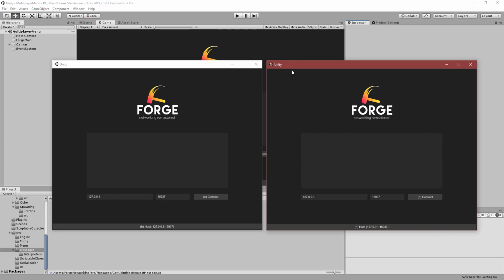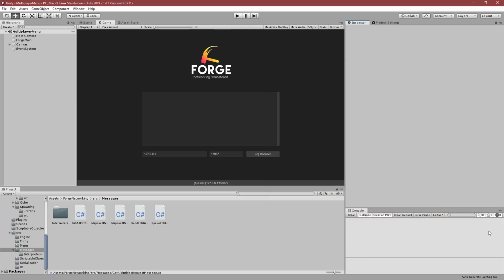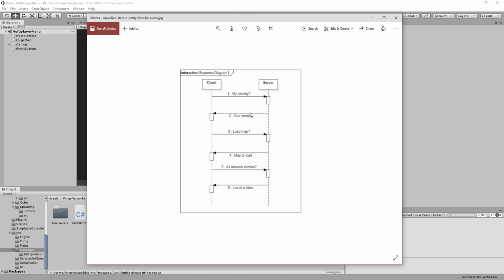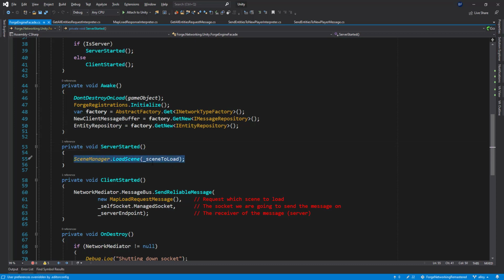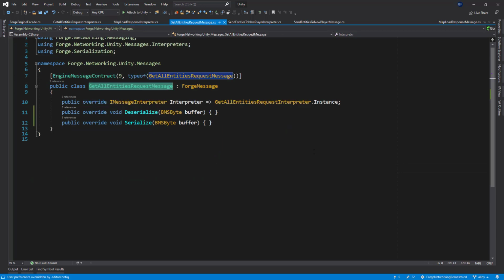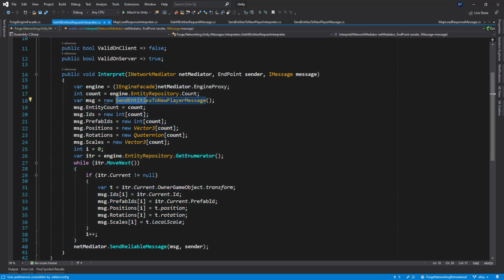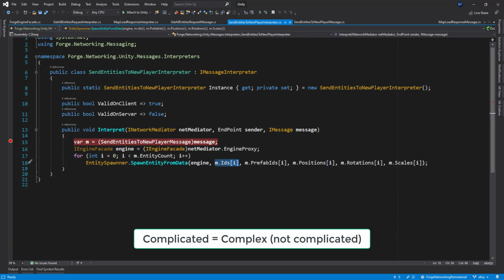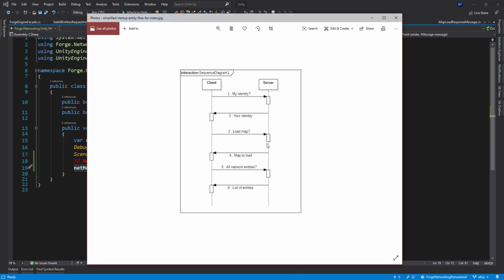Request and response paradigm - Forge Networking Alloy Unity Engine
When it comes to communication on the network, Forge Networking Alloy's messaging system greatly helps you make sure that you do things in the right order. One of the paradigms that can be used is a "message sequence". This is when messages are essentially talking to each other as a way to keep things happening in a specific order. This video goes over the flow of connecting to the network, loading a map, and then loading all the entities on that map.